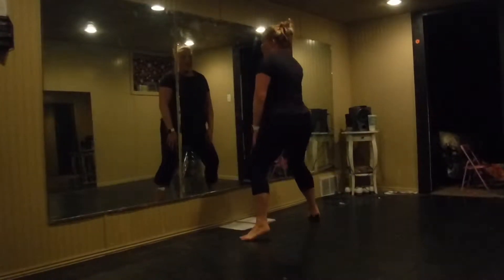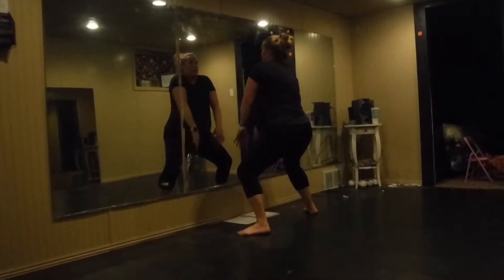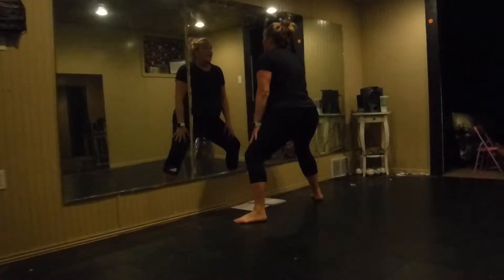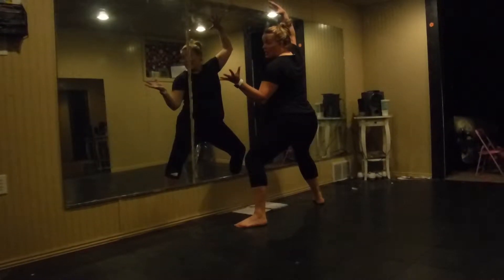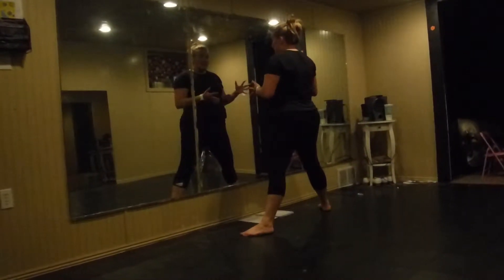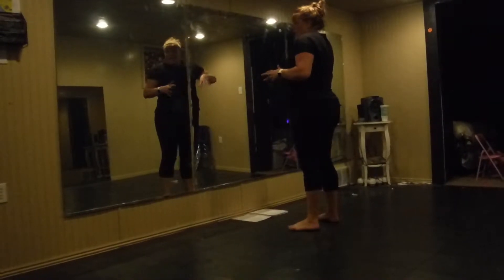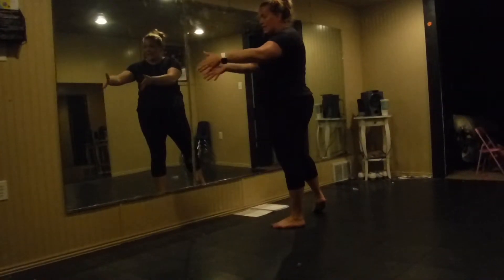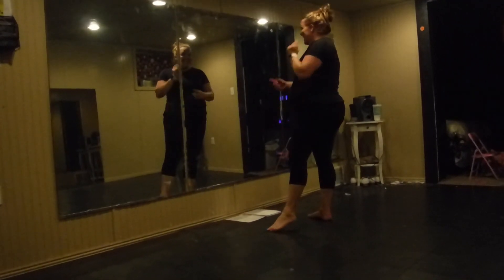End of hem part